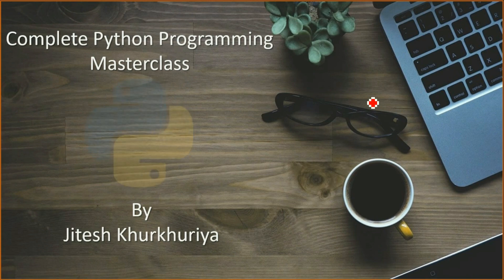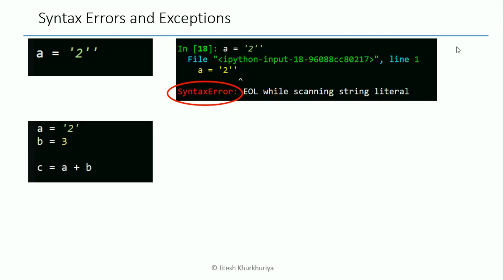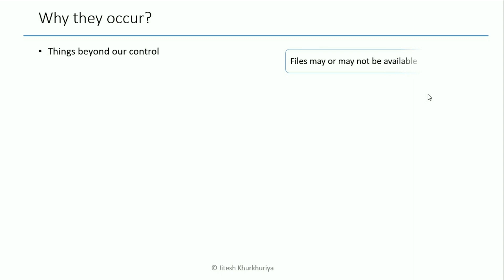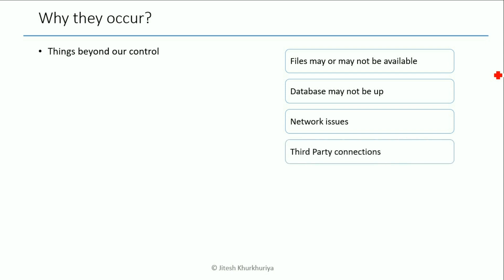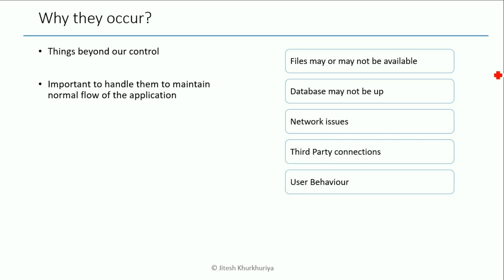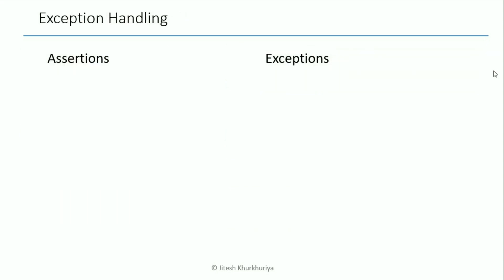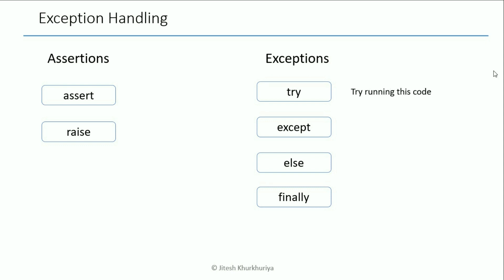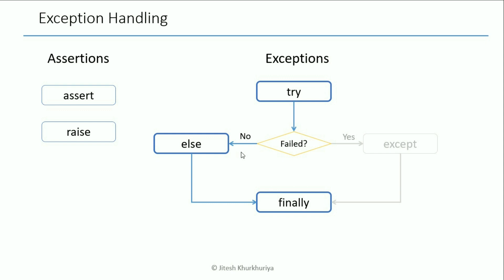Errors and Exceptions | Python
Errors are the problems in a program due to which the program will stop the execution. On the other hand, exceptions are raised when some internal events occur that change the normal flow of the program. Two types of errors in Python:
1. Syntax errors
2. Logical errors (Exceptions)